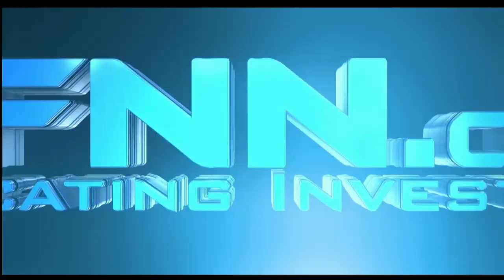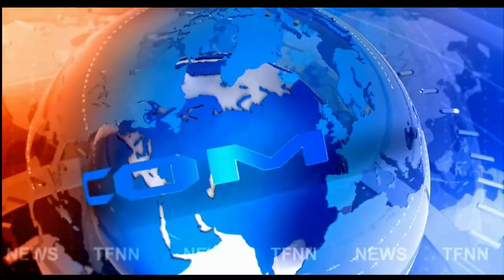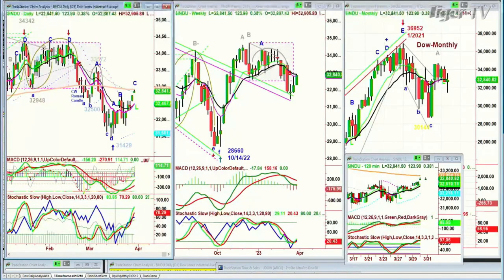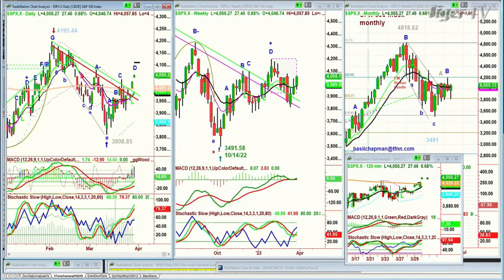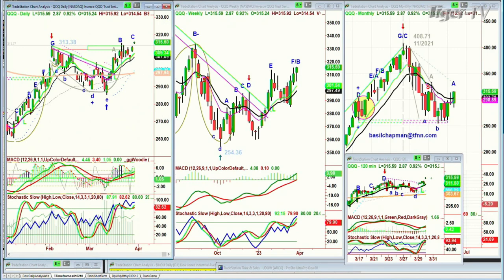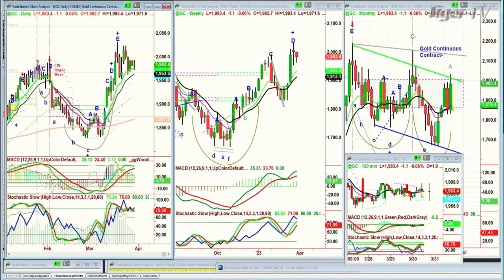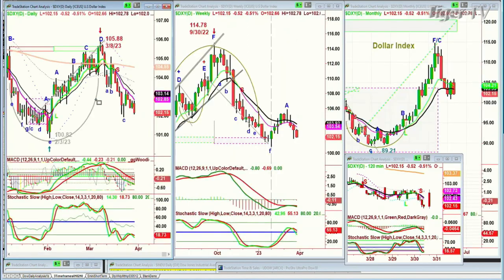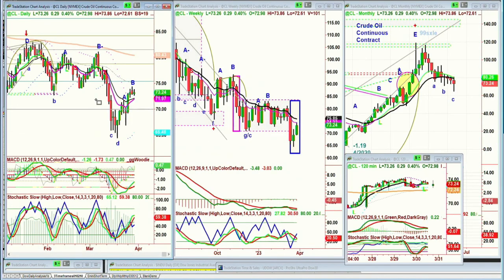March 30th, 10AM ET Market Update on TFNN - 2023